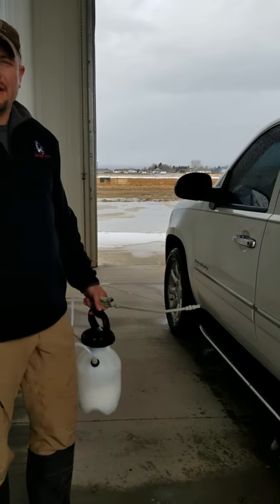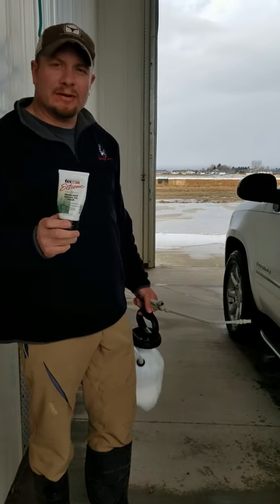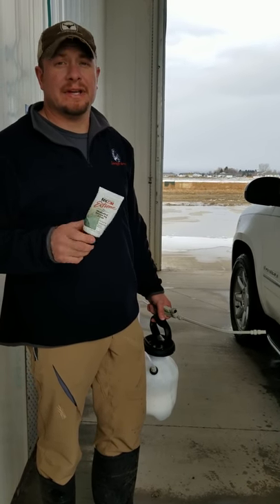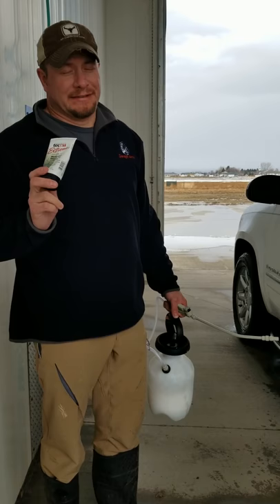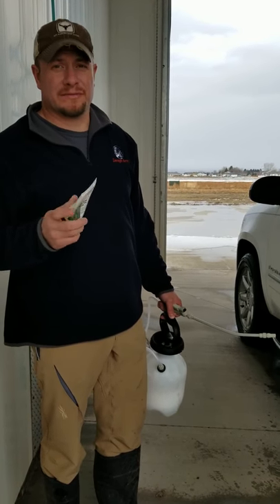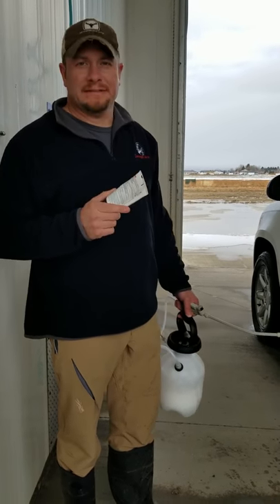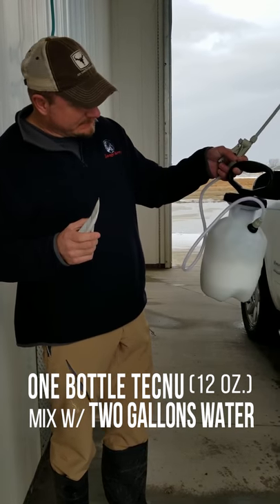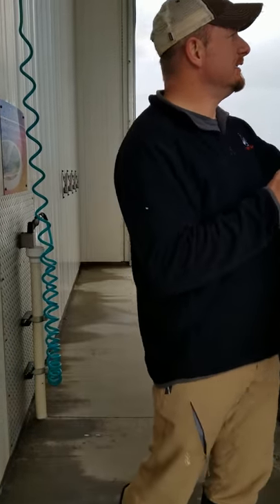Tecnu Truck Wash?! Using Tecnu to Remove Skunk Spray from a Car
Tecnu is great for removing more than poison ivy and oak oils for skin relief. Ike Eastman has found that Tecnu is one of the best ways to remove skunk spray, from dogs, humans and even trucks! Learn how Ike uses Tecnu by TecLabs to wash skunk smell away after a roadkill encounter.

Check out Eastmans' TagHub the ultimate hunting research tool! It's digital, customizable with over 500,000 data points